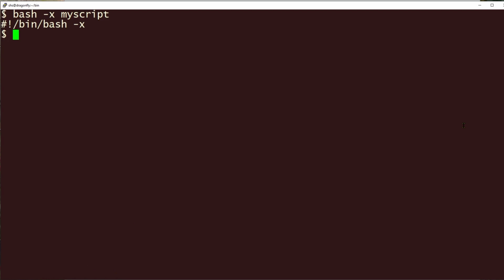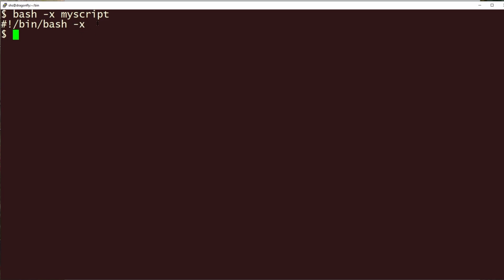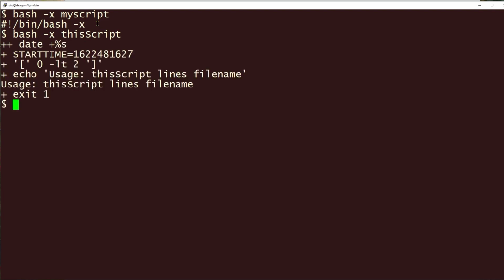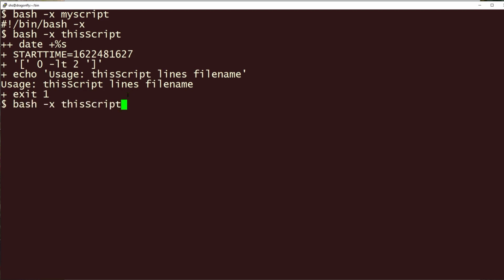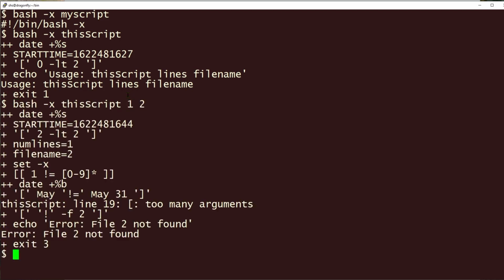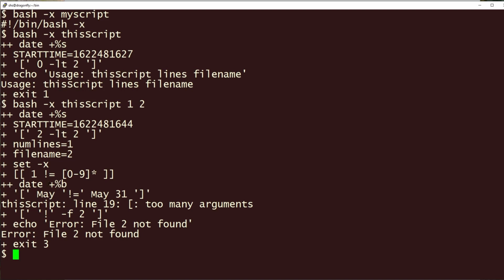How to use the bash shell debugging mode: 2-Minute Linux Tips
In this Linux tip, learn how to use bash shell's "debugging mode". It can help you pinpoint problems, especially in long or complicated scripts.

For more Linux tips, check out Sandra's blog on Network World